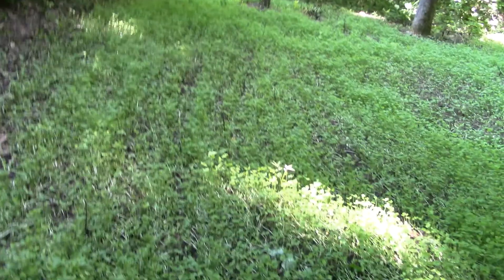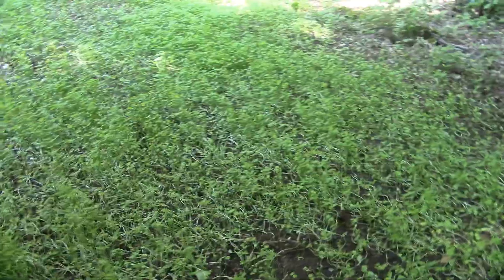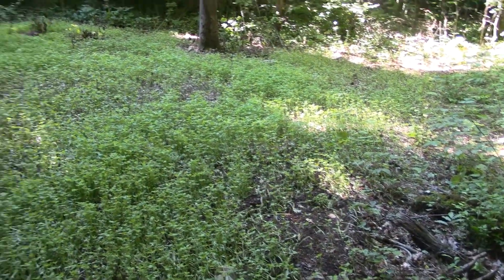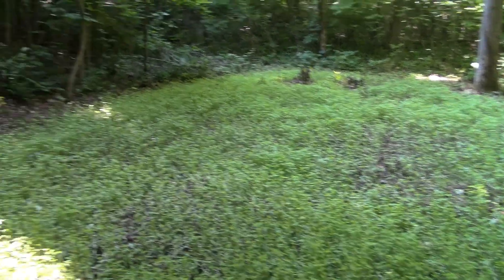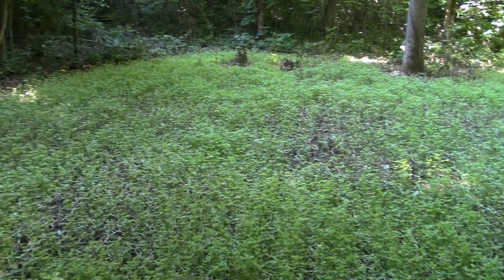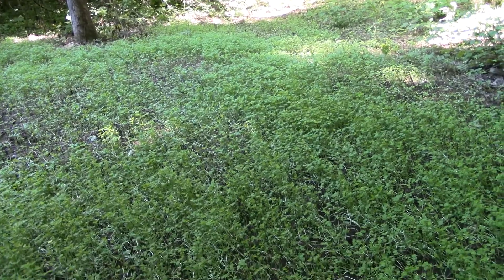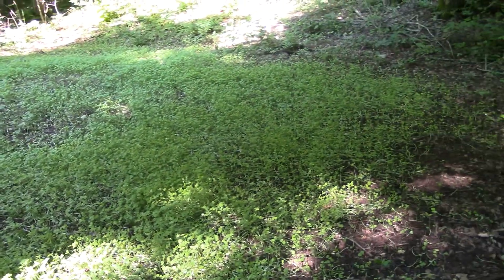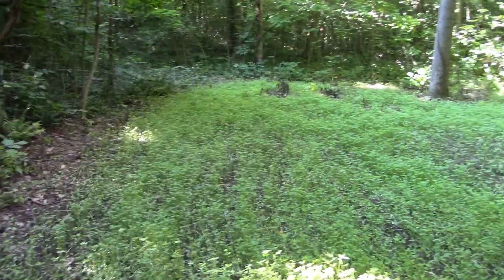Checking the Food Plot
Today we went out to check the food plot, and it has grown so much! It has rained a whole lot which has really helped the growth.